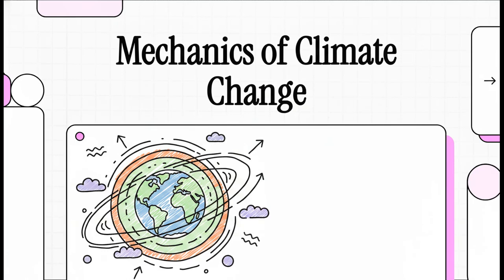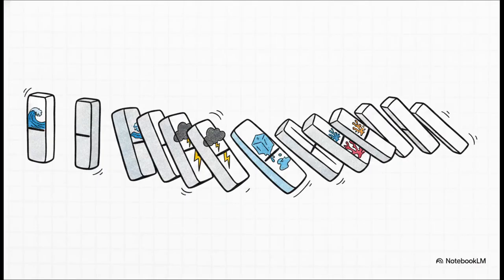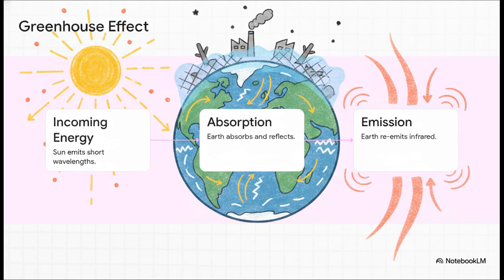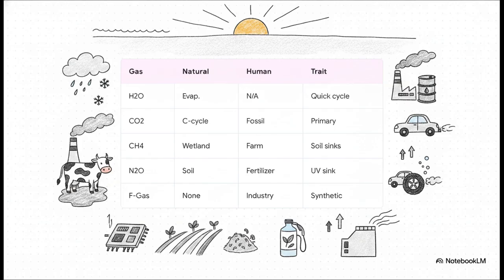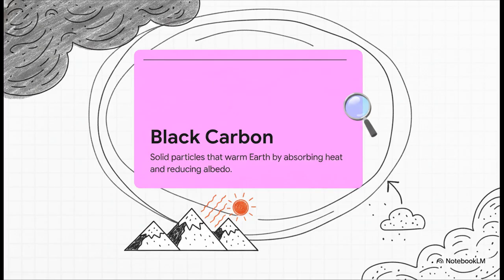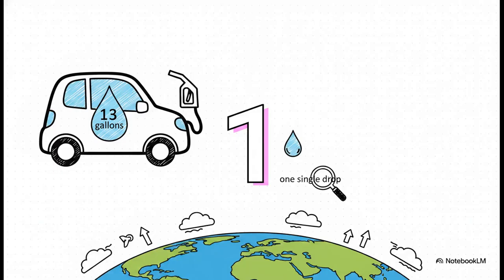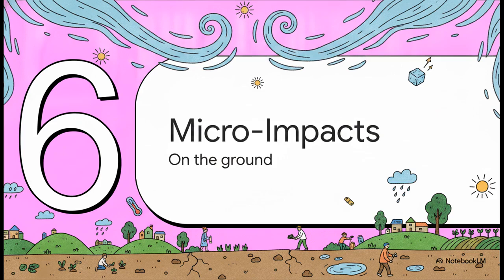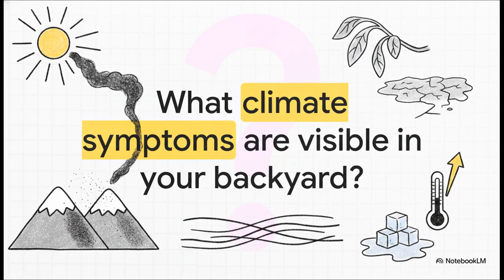Mechanics of Climate Change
In this video, learn the Greenhouse Effect, Global Warming, major Greenhouse Gases (CO₂, CH₄, N₂O), aerosols, and their impact on Earth's climate. Understand the causes, environmental consequences such as melting glaciers, sea level rise, biodiversity loss, and the importance of Shola Forests in water conservation. This exam-oriented session is ideal for UPSC, SSC, State PCS, Railway, Banking, and other competitive exams.